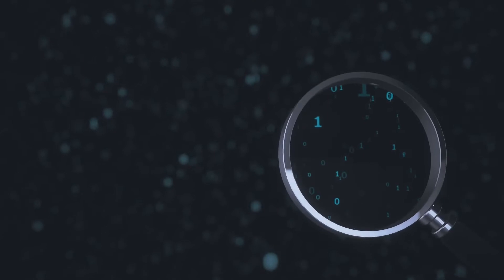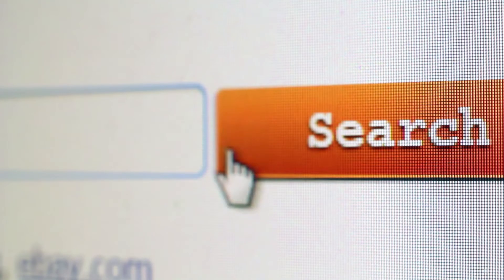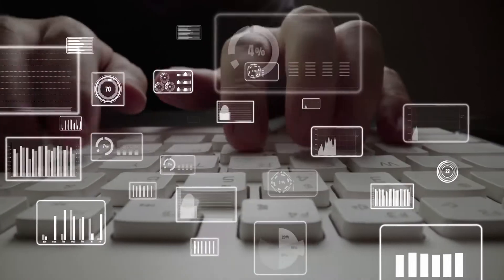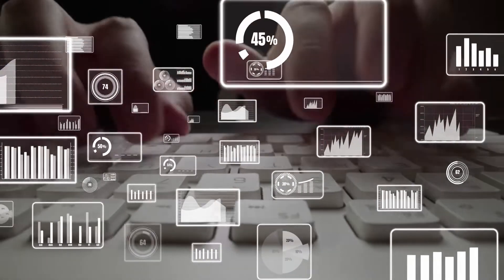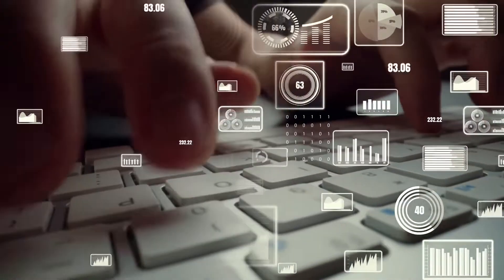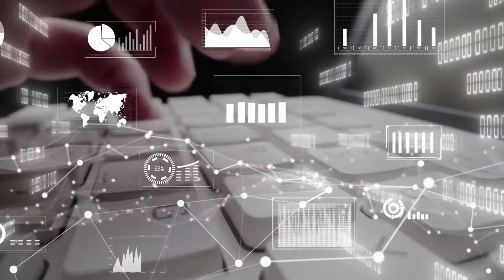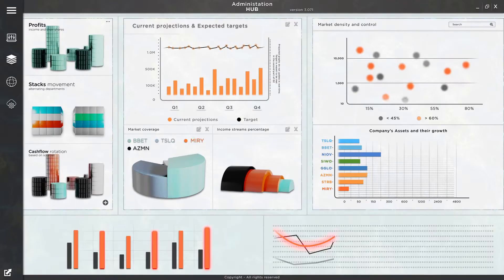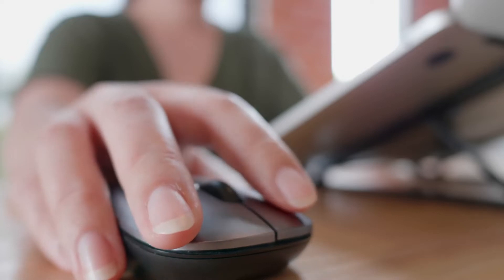How adding a voice assistant to your website or web portal (SaaS) improves your revenue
Use a web-enabled voice assistant to improve your in platform customer experience for your web SaaS platform or website portal or landing pages.

Instantly create a voice assistant that increases your revenue and builds your brand.

Launch your own voice assistant, customized to your brand and create something your users will love.